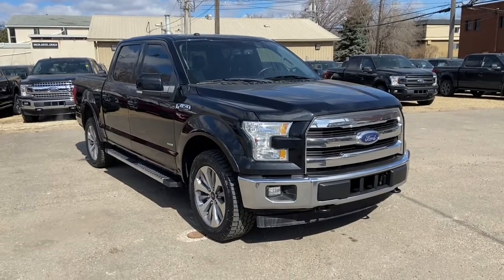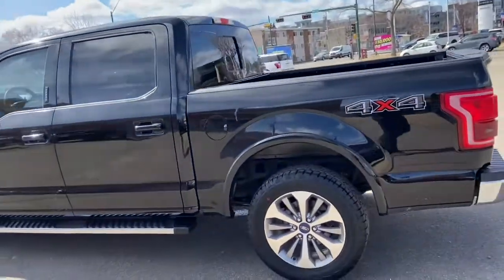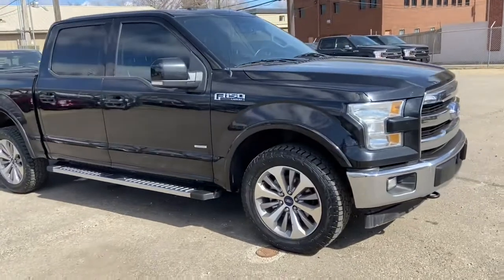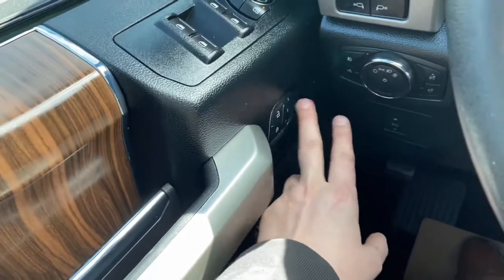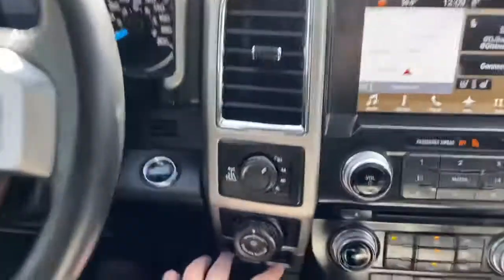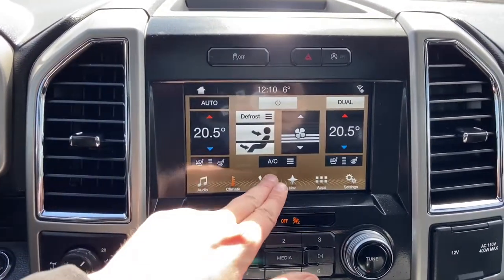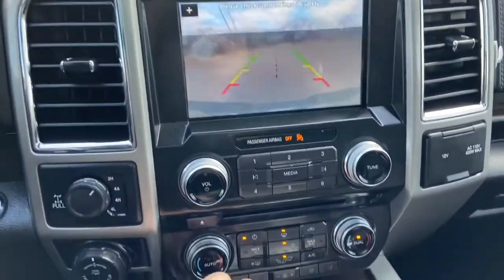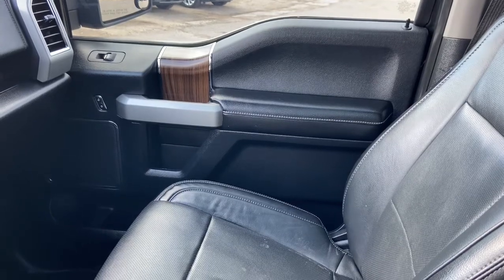2017 Ford F-150 Lariat | Waterloo Ford Lincoln